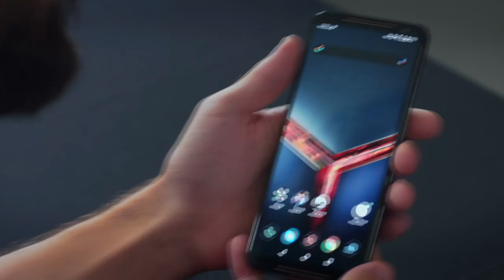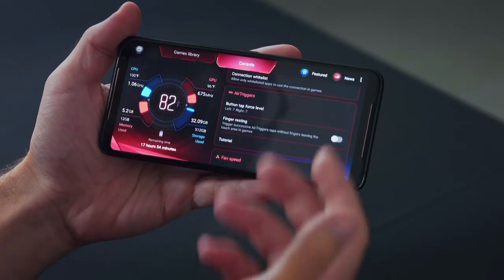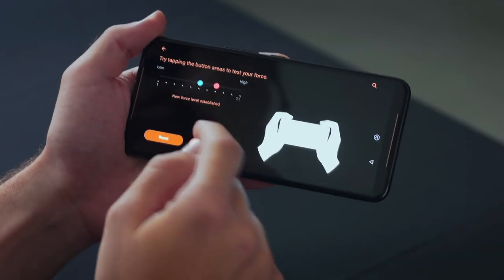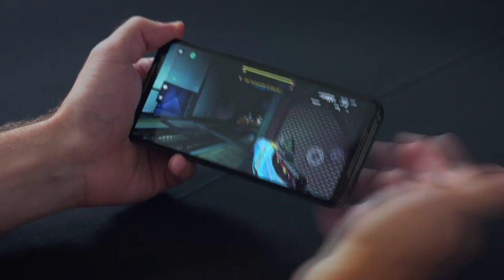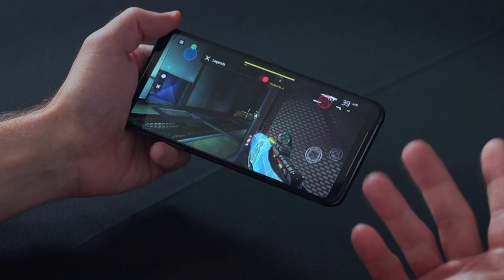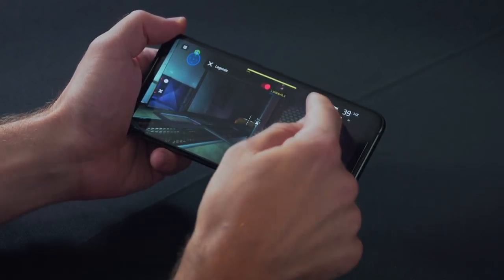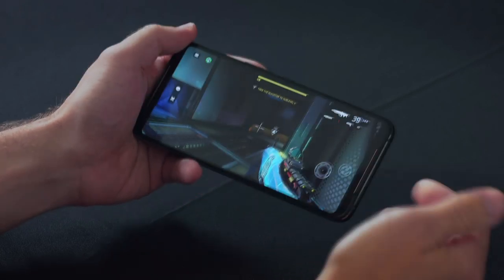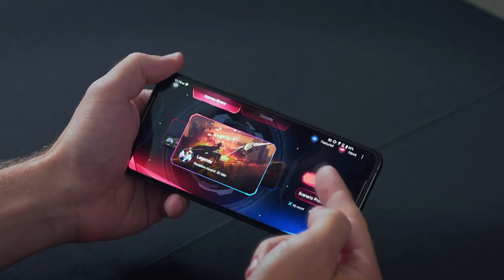AirTrigger II Setting and Tutorial - ROG Phone II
AirTriggers are one of the most popular features in ROG Phone. With the upgraded AirTrigger II, it gives you gamepad-like shoulder buttons with benefit of being able to control the game with two extra fingers.

Watch to see how to set up and customized your very own AirTriggers!